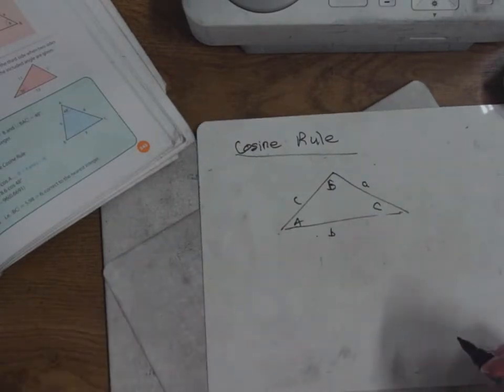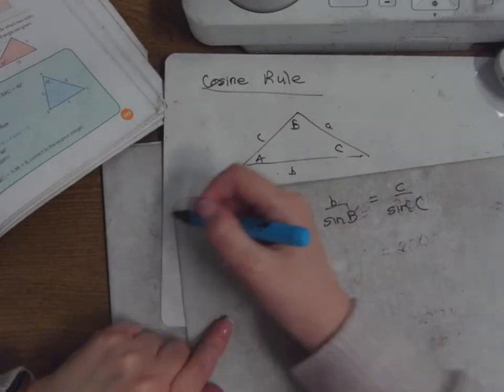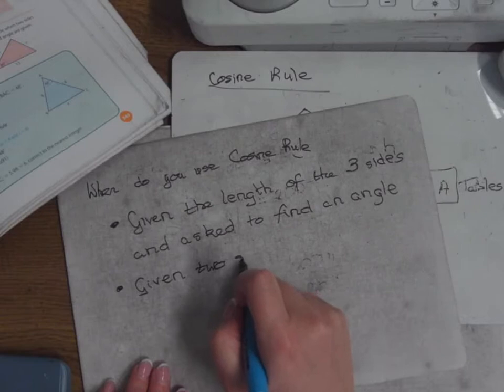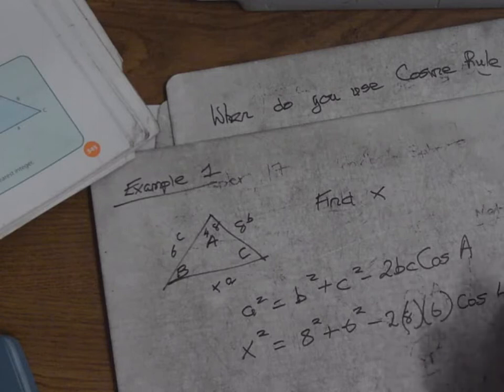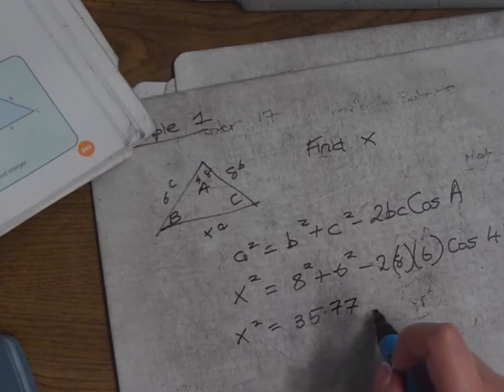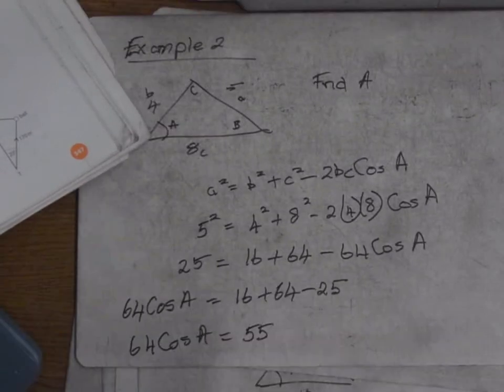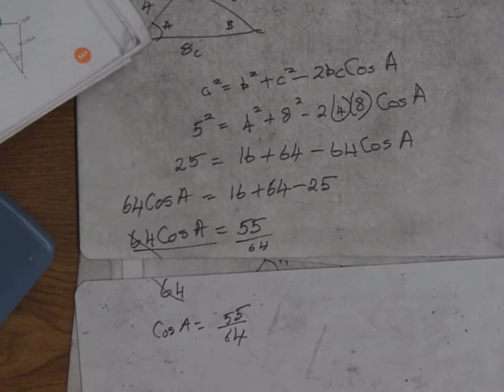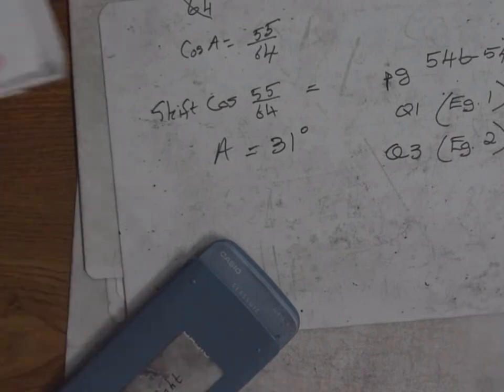Maths 6 0601 0001